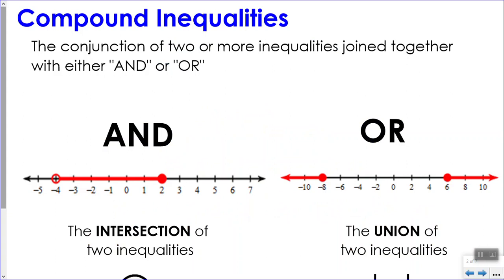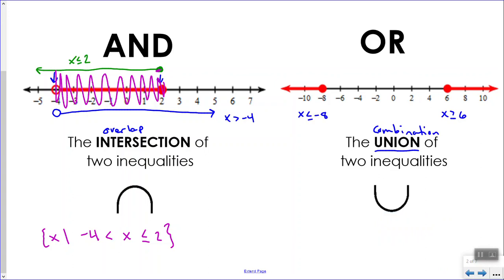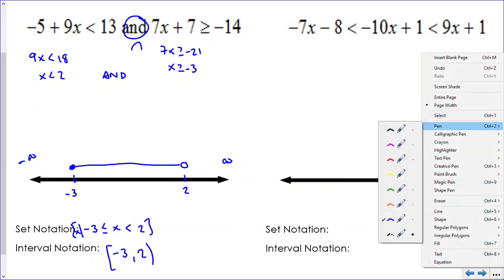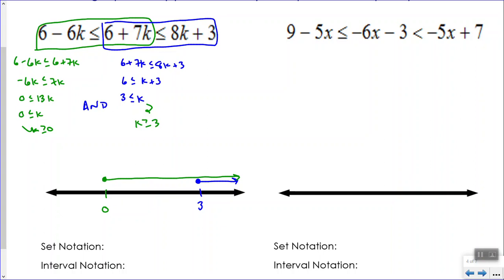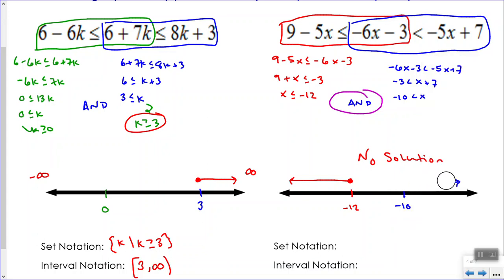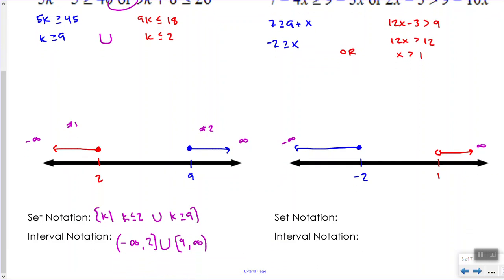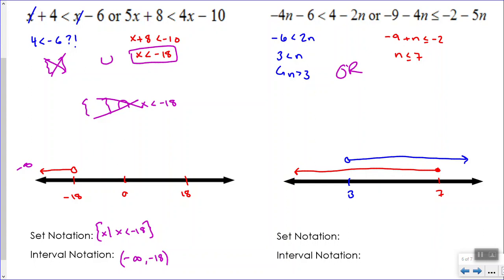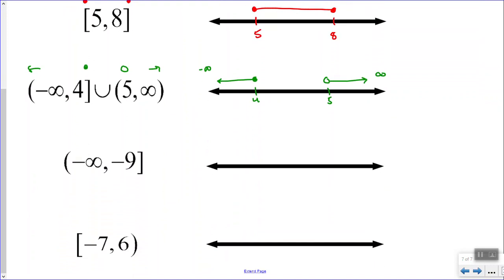2B.5 - Compound Inequalities